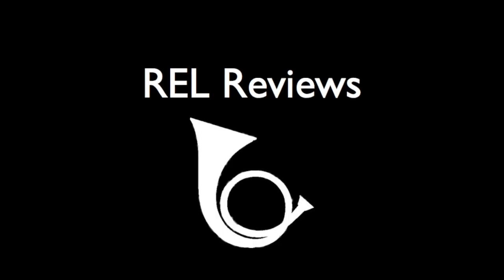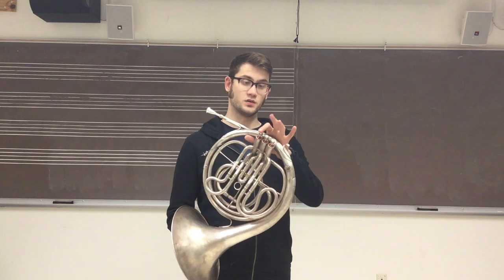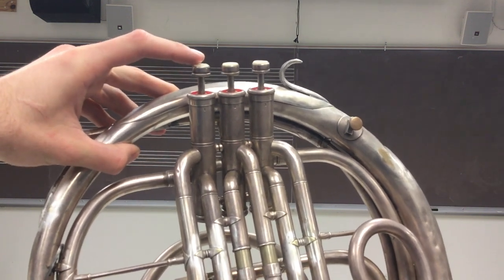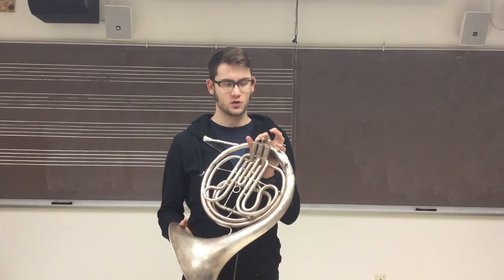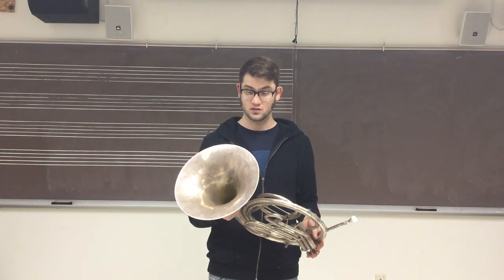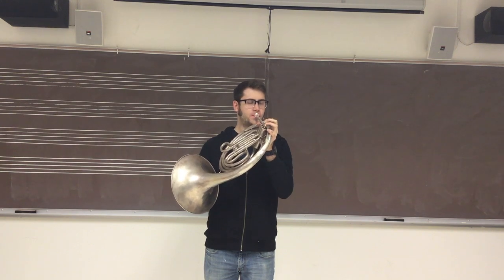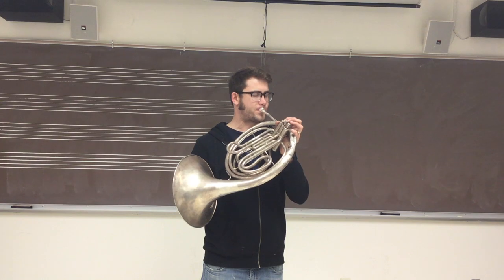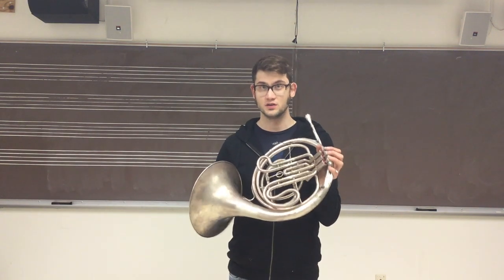Week With a Horn: Holton Piston Horn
This week we check out some piston horns.  Different from the typical rotary valve horn, but still a good one!

RELBrassWorks.com/store
RELBrassWorks.com/media